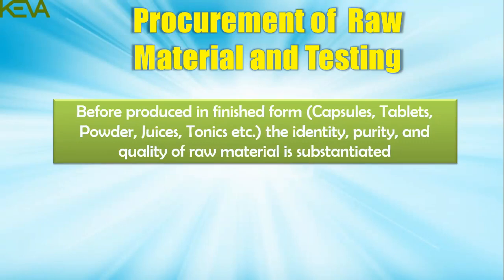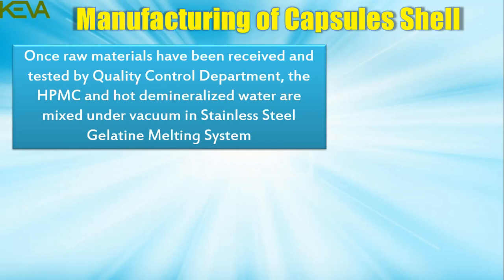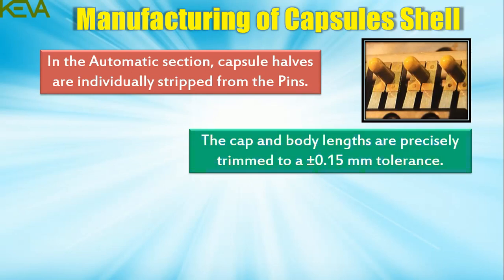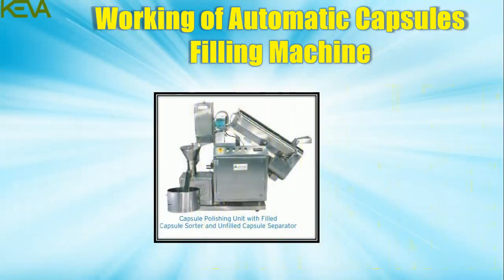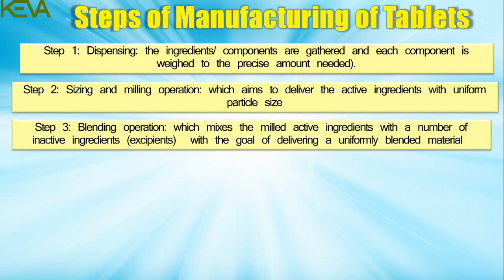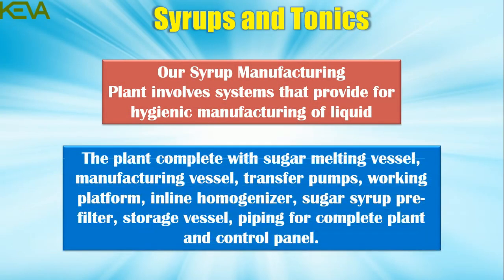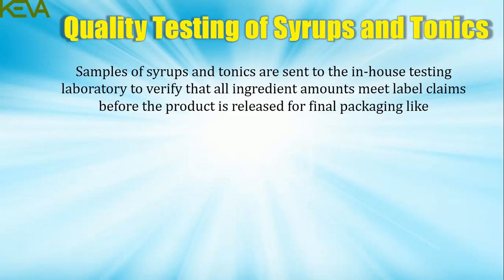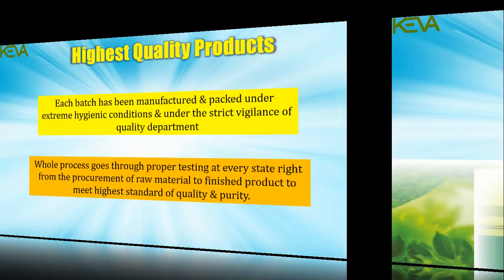Manufacturing process In English hd Video